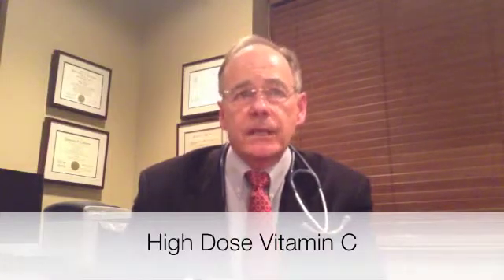Dr. Michael Pinell explains his Practice's Intravenous Wellness Therapies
In this video Dr. Pinell explains the benefits of various Intravenous Wellness Therapies such as Modified Myers Cocktail, High Dose Vitamin C, Glutathione, DMSO, and Chelation Please remember to like the video and stay tuned for more informational videos.